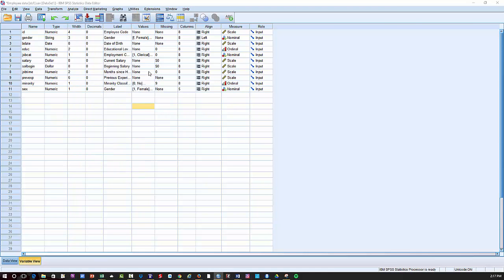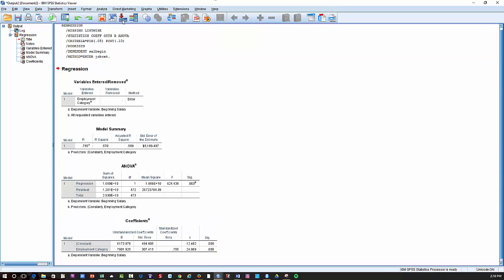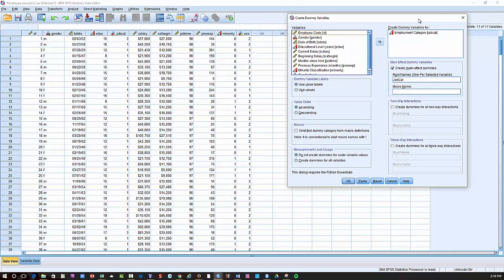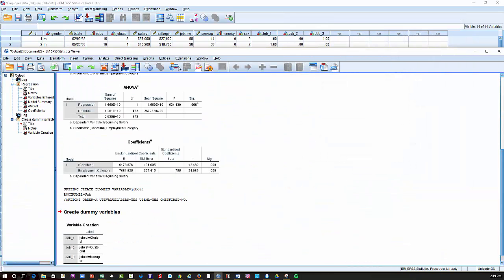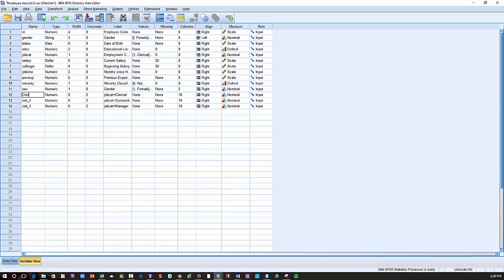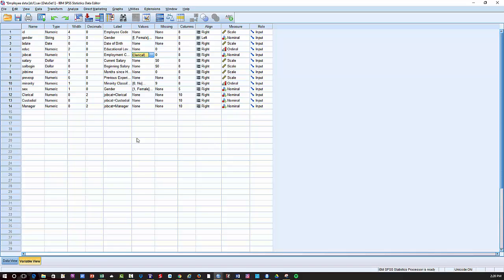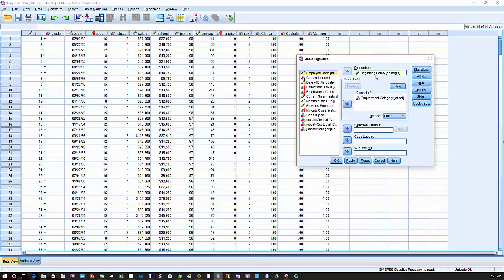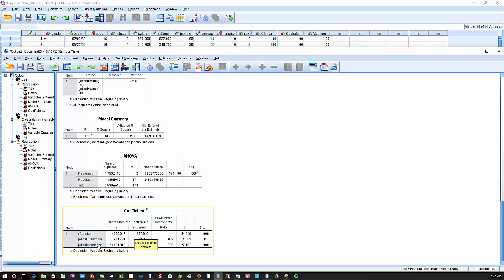Dummy Coding in SPSS for 1 variable with multiple categories